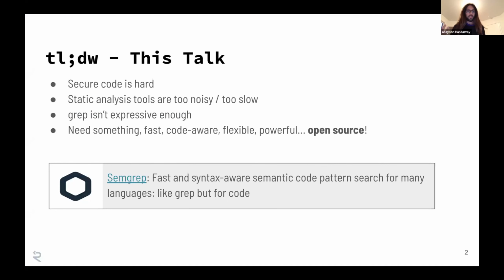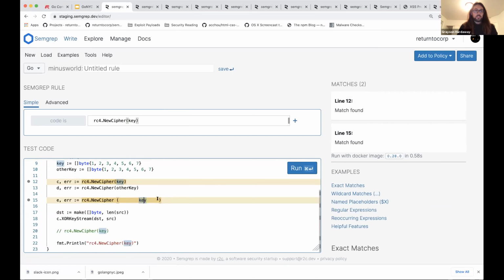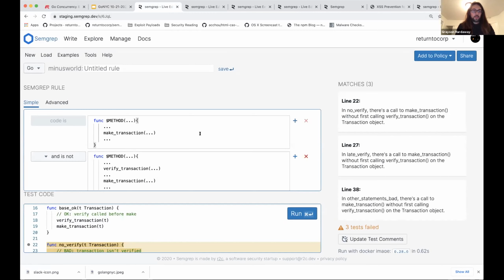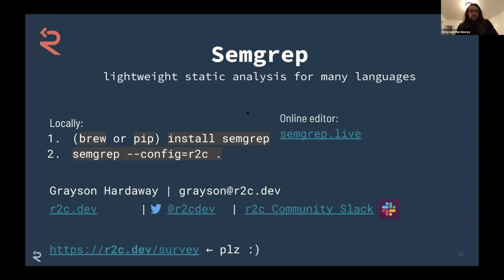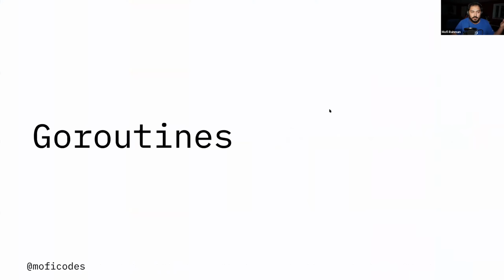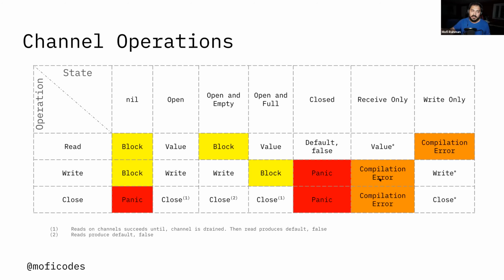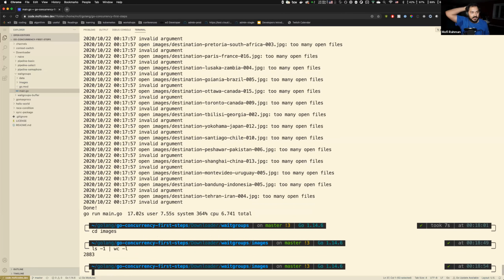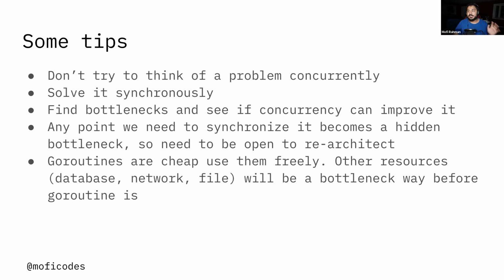Go Concurrency & Beyond Gosec: Using Semantic Grep (Golang NYC Meetup - 10/21/2020)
Talk 1 - "Beyond Gosec: Detect complex code patterns using semantic grep" - Grayson Hardaway

Talk 2 - Talk 2 + Q&A: "Go Concurrency" - Mofi Rahman

7:15 PM: Talk 1 + Q&A: "Beyond Gosec: Detect complex code patterns using semantic grep" - Grayson Hardaway

Summary: "We’ll discuss a static analysis tool we’re developing called Semgrep and compare it to tools like gosec. Semgrep is a tool for writing security and correctness queries on source code (for Go, Python, Java, C, and JS) with a simple grep-like interface. The original author, Yoann Padioleau, worked on Semgrep’s predecessor, Coccinelle, for Linux kernel refactoring, and later developed Semgrep while at Facebook. He’s now full time at r2c."

Grayson Hardaway Bio
Grayson is a security researcher at r2c, a startup working on static analysis tools purpose-built for the modern workflow. At r2c, Grayson authors static analysis tailored for finding security vulnerabilities in open source code. Previously, Grayson worked for the US Department of Defence fuzzing and exploiting obscure protocols. When not submitting patches, Grayson is hefting a heavy pack uphill, crafting guitar solos, or learning something new: currently woodworking.

8:00PM: Talk 2 + Q&A: "Go Concurrency" - Mofi Rahman @moficodes

Concurrency is a hard concept to grasp. It's also quite difficult for developers to properly implement without extensive knowledge and practice. But it's necessary for certain problems where speed is of the essence. Go is known for its simple-to-use concurrency primitives. (Unlike in many other languages, concurrent execution was a day-0 implementation in Go.) Go concurrency allows you to easily write concurrent programs and scale your applications.

Join expert Mofi Rahman for a 30-minute introduction to Go concurrency. You'll learn a set of basic patterns to use concurrency in your every day Go projects. What you'll learn-and how you can apply it

Mofi Rahman's Bio
Mofizur Rahman (@moficodes) is a Developer Advocate at IBM. His area of interests include container orchestration and micro services. His favorite programming language these days is Go. He also tinkers with Node, Python and Java. He is also learning and teaching in the Go, Kubernetes, Docker and Microservice community. He is a strong believer of the power of open source and importance of giving back to the community. He is a self proclaimed sticker collecting addict and has collected several box full of stickers with no signs of stopping. He dabbles in photography sometimes.